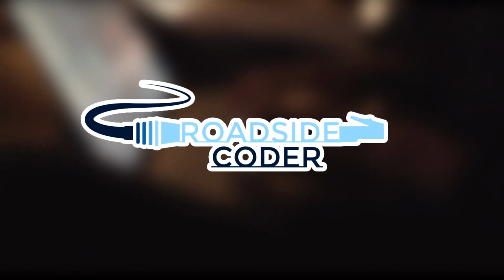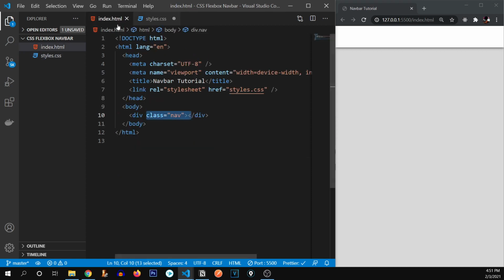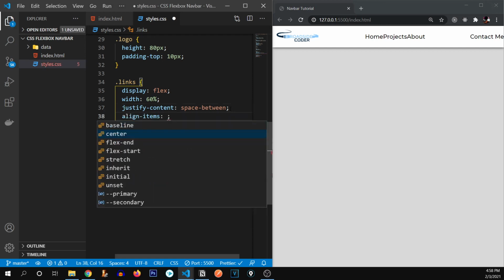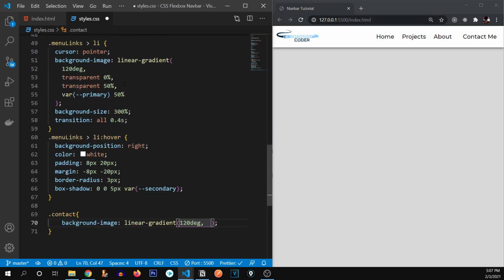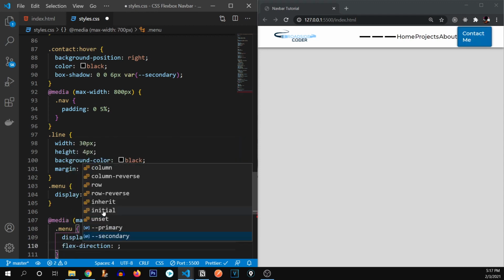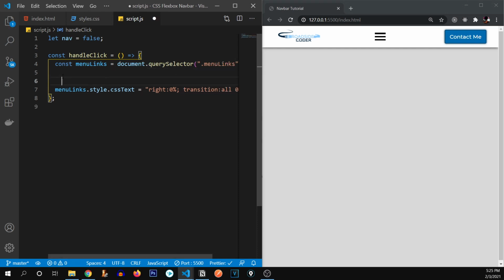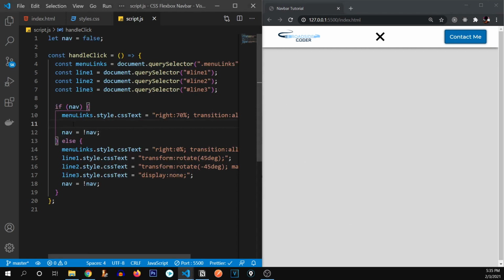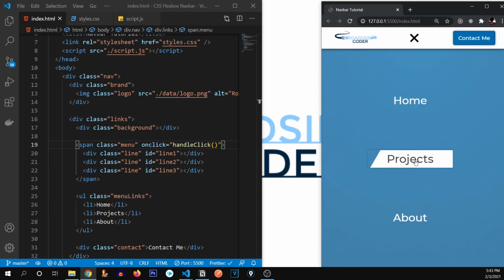Responsive Navigation Bar Tutorial with CSS Flexbox and Cool Animating Navbar menu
Let's Make an awesome Responsive Navbar or Navigation Bar by using HTML , CSS Flexbox and some Javascript With cool animation hover effect and background grow effect.